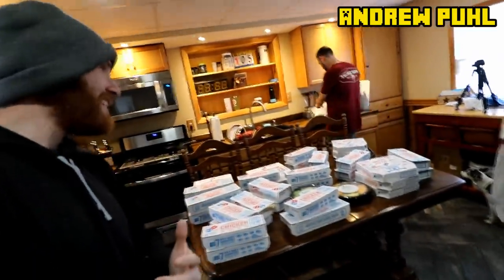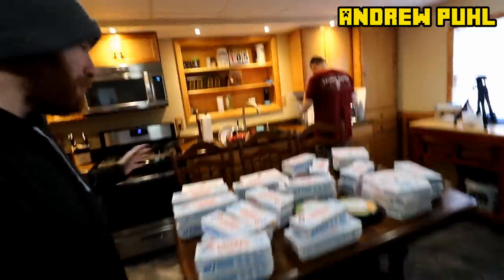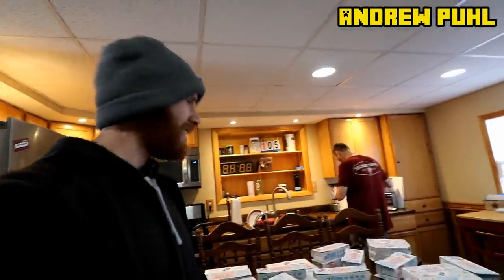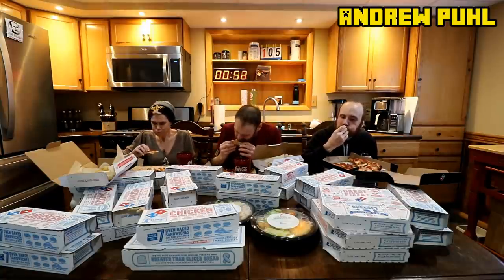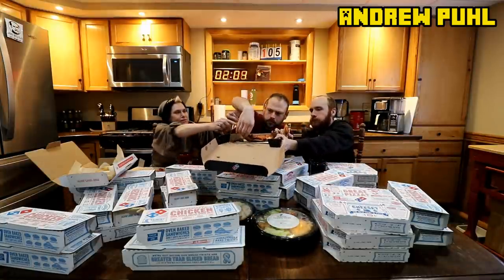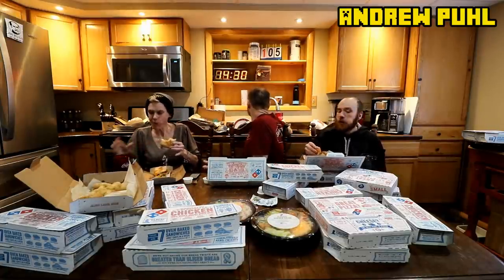Full Domino's Menu Challenge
For this weeks video, I team up with Molly Schuyler and Killer Kennedy to take on the full Domino's $5.99 menu. The challenge includes pizza, pasta, breadsticks, salads, wings, sandwiches, chicken and desserts. Containing 35 items in total do you think that we were able to take down this entire menu? and if so, how long do you think that it took us? You'll have to watch and see!